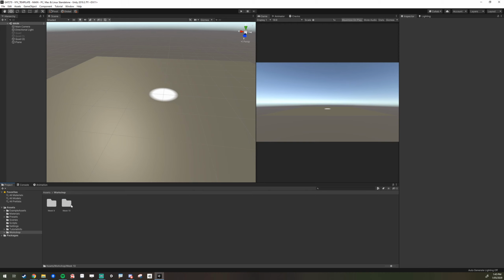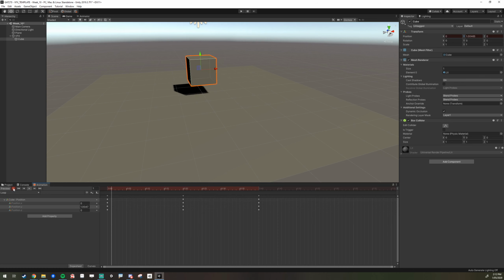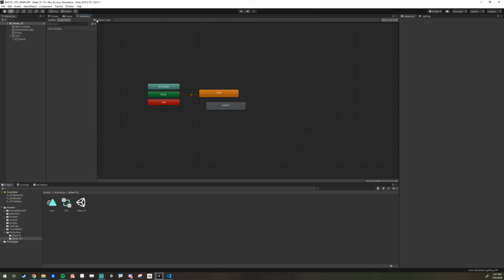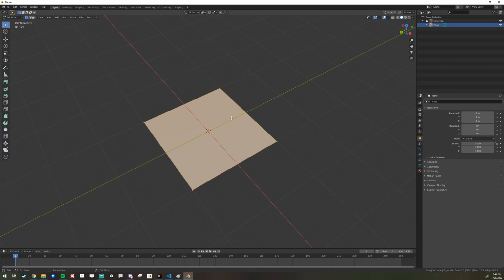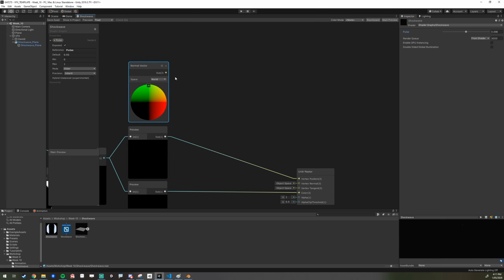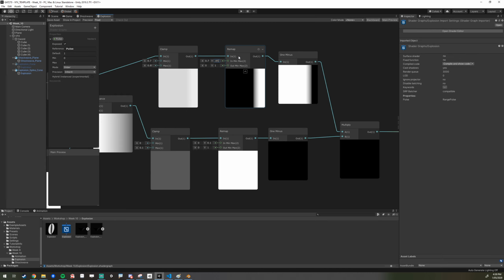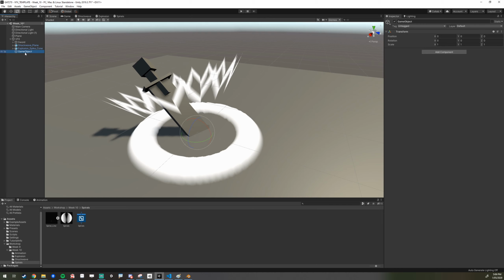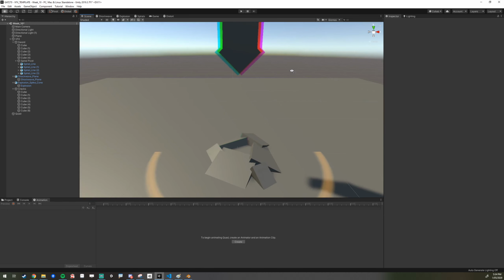GAT270 Technical Art || Workshop - Week 10 2020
A workshop covering the very basics of animation and animators within Unity - and quickly ramp into building a custom sword effect where it flies into the ground with an explosion. We master a couple of small shader effects (alongside custom meshes) to help us author the effect, and we tie it all in with our new animation and animator.